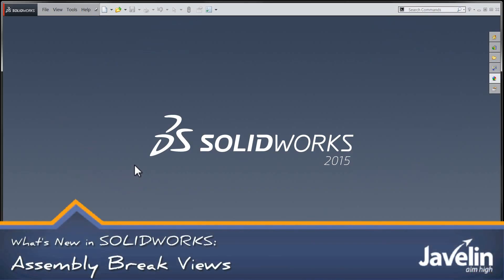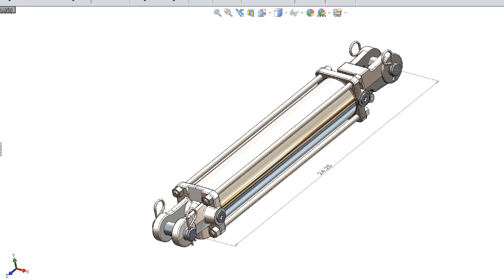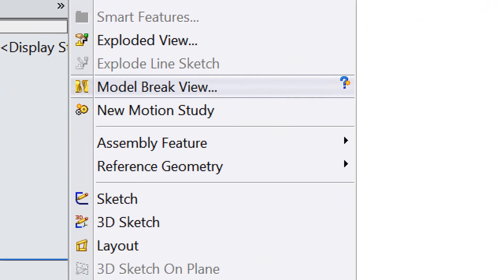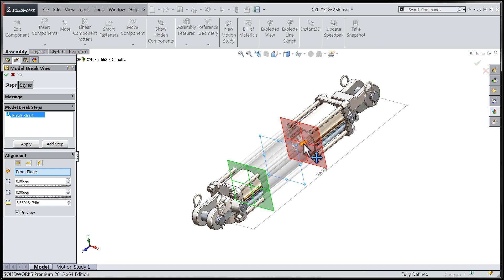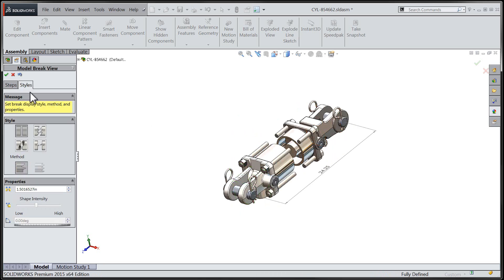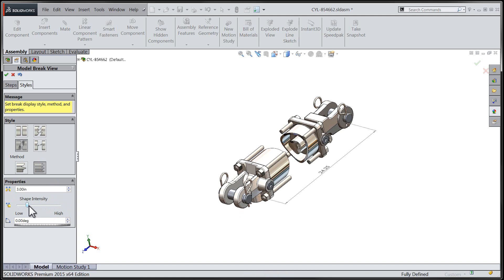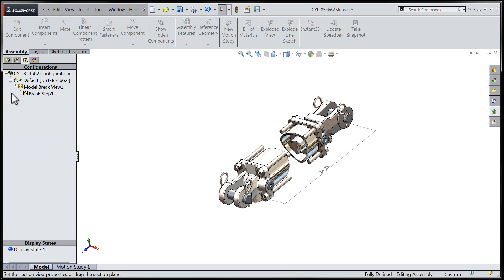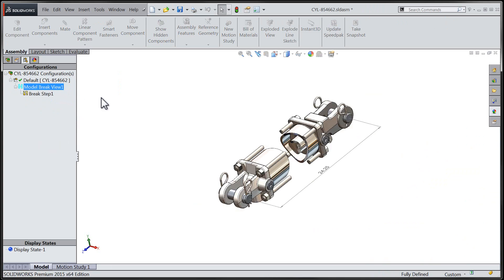Tech Tip: SOLIDWORKS 2015 Tutorial - Assembly Break Views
You can use the new SOLIDWORKS 2015 Model Break View in assemblies to apply break planes to adjust the appearance of the assembly in the graphics area.

The broken view can enabled and disabled from the ConfigurationManager